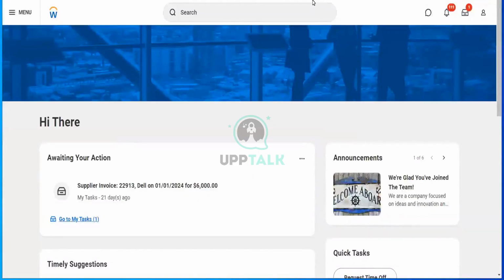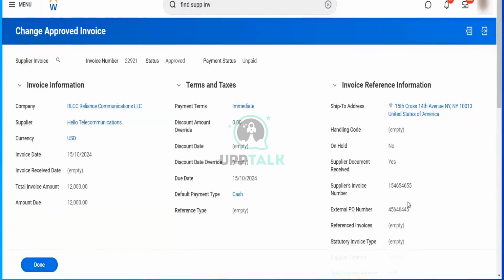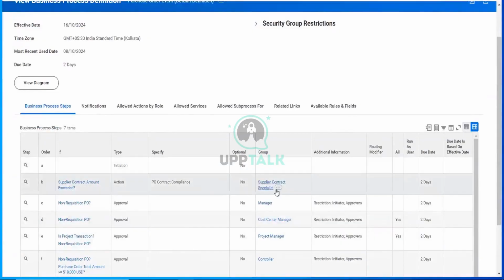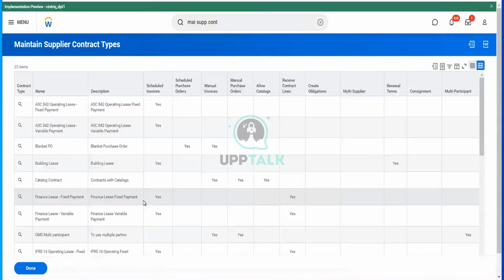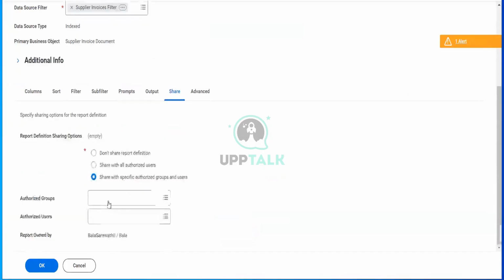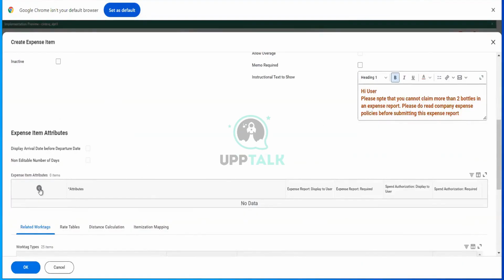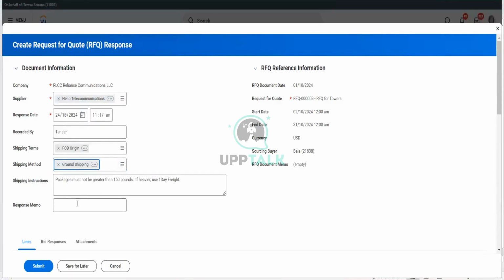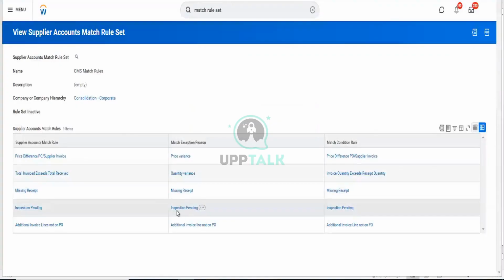Workday SCM End to End Functional Training | Learn Workday End to End Functional Training | UppTalk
🔗 Workday SCM Training & Resources

🚀 What is Workday SCM End to End Functional Training?

In this detailed introduction by UppTalk, you will learn everything you need to know about Workday Supply Chain Management (SCM)!

🎯 If you are a newbie or an IT professional or aspiring for a job as Workday Functional Consultant, then this video is the best beginning place.

👍 In this video you will learn:

📘 What is Workday SCM?
🚀 Complete Workday SCM Functional Training Overview
📦 Supply Chain Management Concepts in Workday
💼 Workday SCM End-to-End Business Process
🎯 📈 Workday SCM Job Openings
💡 Workday SCM Consultant Skills Requirement
📚 Why do Companies Choose Workday SCM
🎓 Workday SCM Learning Benefits
🌍 Real Industry Use Cases
🔥 Best Learning Path for Beginners

🌟 Kickstart your Workday SCM journey today with UppTalk and get practical knowledge that will enable you to prepare for real world implementation projects and high paid employment prospects.

If you are changing careers or upskilling your ERP expertise, this review is the ideal roadmap to success. 💼

Workday SCM
Workday SCM Training
Workday SCM Course
Learn Workday SCM
Workday Supply Chain Management
Workday Functional Training
Workday SCM Overview
Workday SCM Tutorial
Workday SCM End to End
Workday SCM Implementation
Workday Inventory Management
Workday Procurement
Workday Supplier Management
Workday Purchasing
Workday ERP Training
Workday Functional Consultant
Workday SCM Certification
Online Workday SCM Training
Workday Jobs
Workday Career
Cloud ERP
ERP Functional Training
Supply Chain Management
Workday Learning
UppTalk Workday SCM